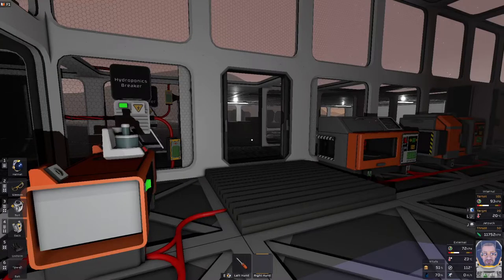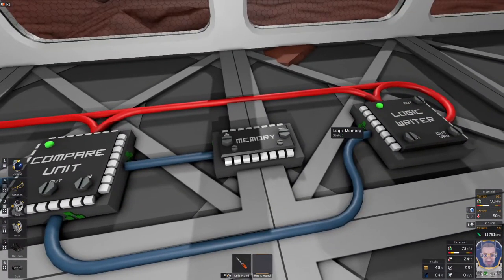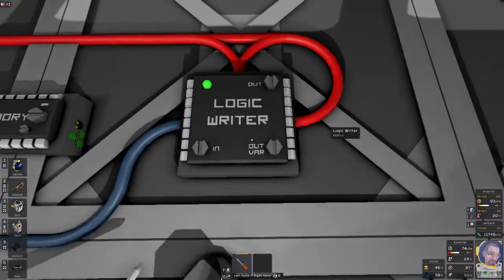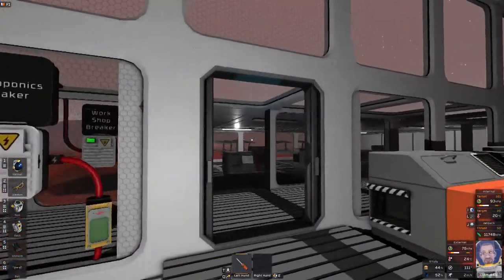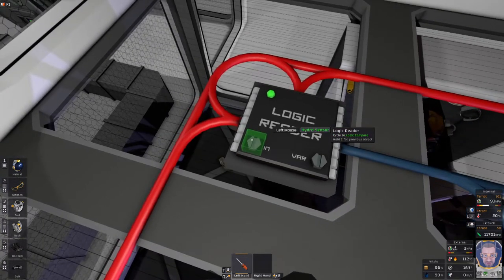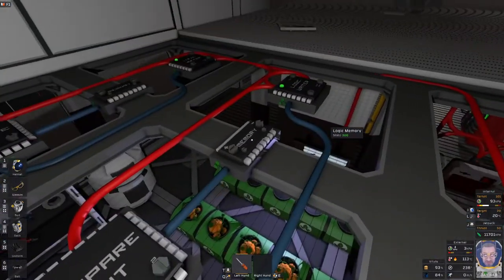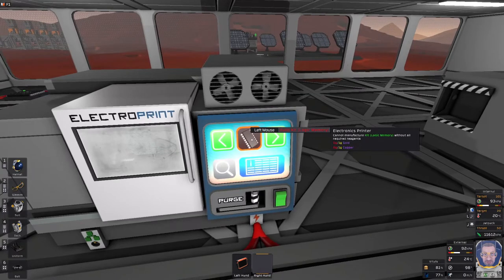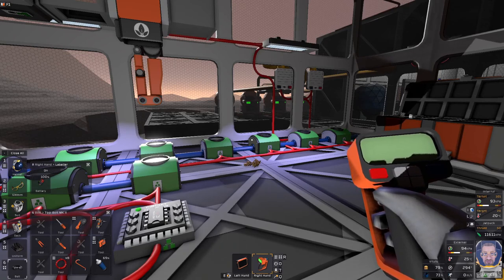Stationeers - Introduction to Logic Circuits a beginners guide.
Special thanks to Cowsareevil.